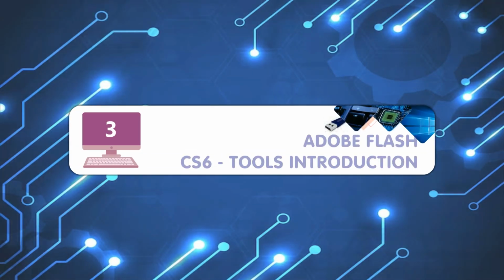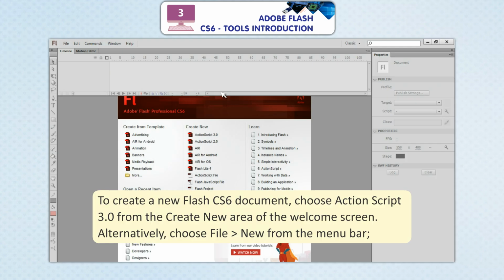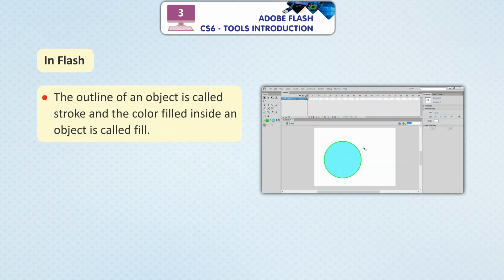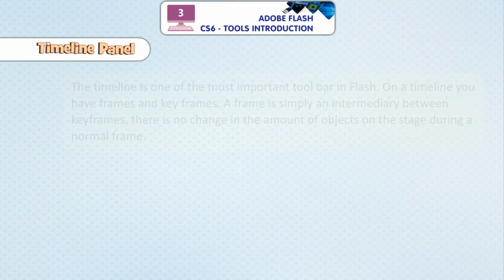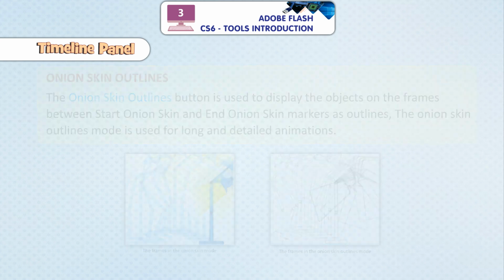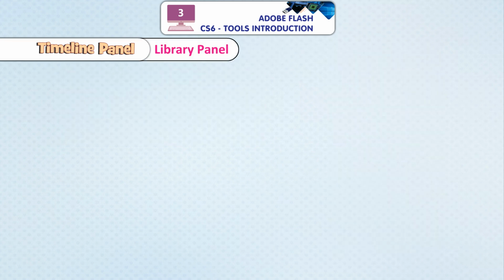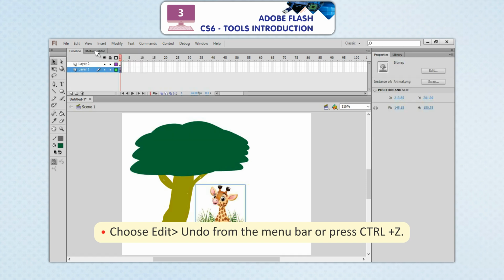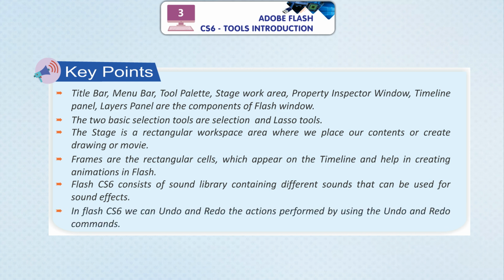Ch 3 | S.R. publications | Computer | Class 7 | Adobe Flash CS6 - Tools Introduction | For children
Computer, a new launching of S.R. publications, is embellished with all the features for which the products of S.R. publications are famed i.e. rich study material creative illustrations, thoughtful presentation, interactive exercises, quality printing and much more. But what makes it different from other is that the books of the series are geared up with digital animation, web-support and animated videos wherever required.